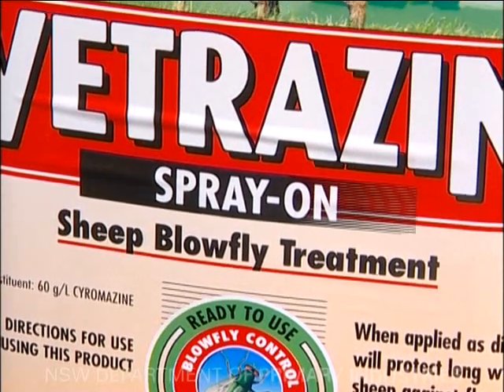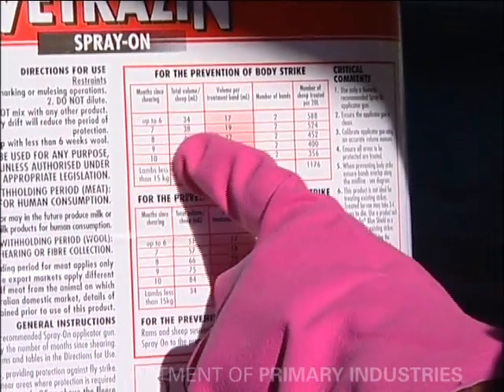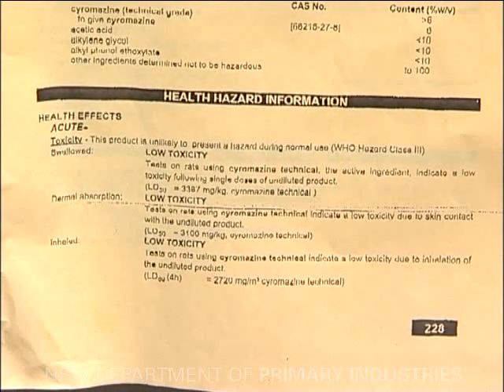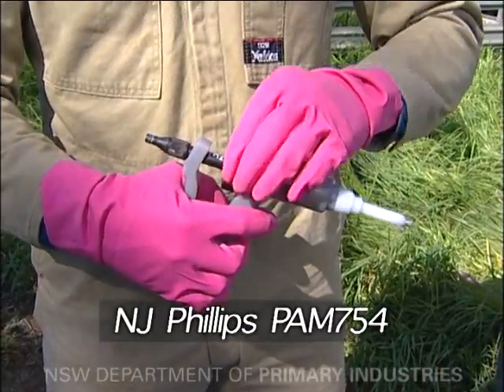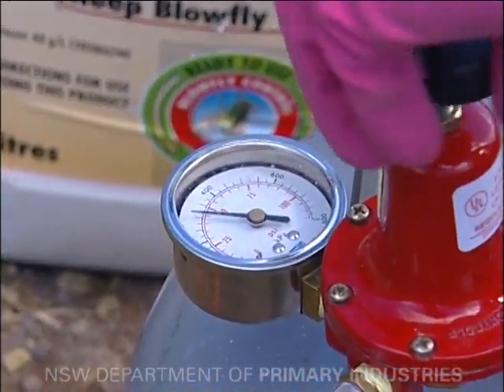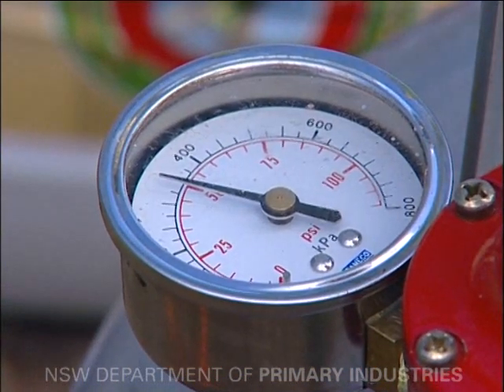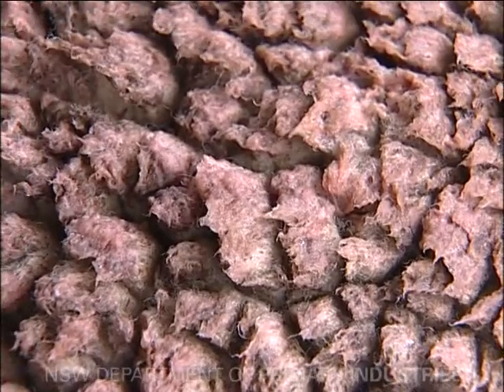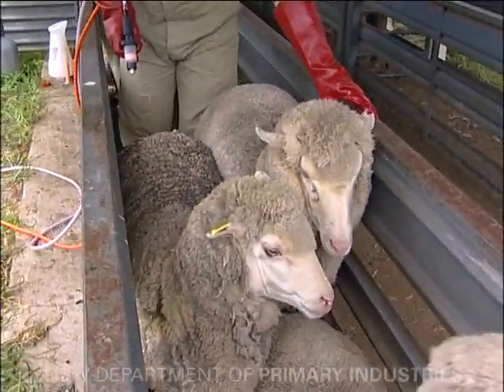Sprayon flystrike prevention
Spray-on products are easier and more convenient alternatives to hand jetting.

These products are usually applied undiluted along the backline of the sheep but in some situations additional bands are sprayed around the breech area.

The principal advantage of the spray-on products is their ease of application as no additional water is required.

This is a particular advantage in the drier and more isolated areas where large volumes of water may have to be carted long distances for wet applications.

These products may be taken to the sheep.